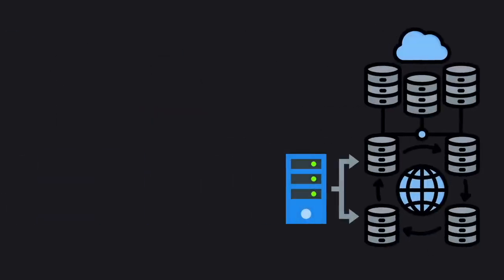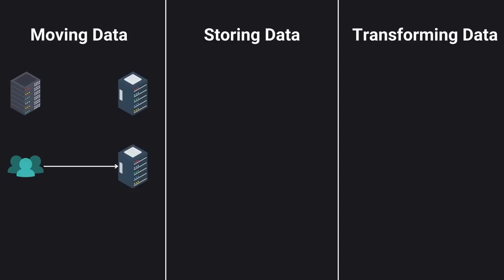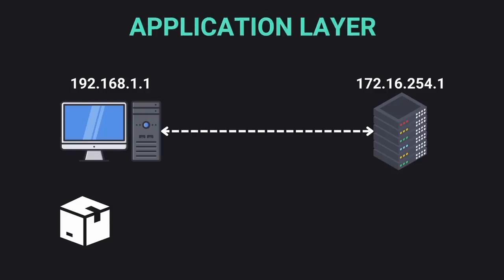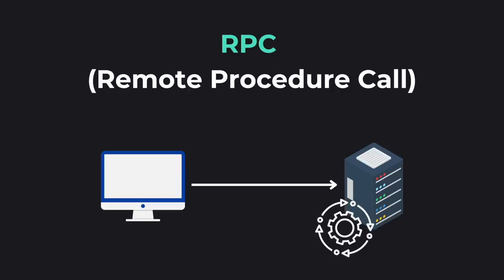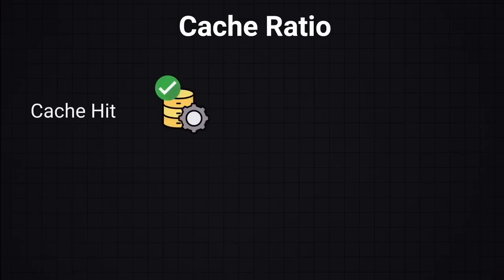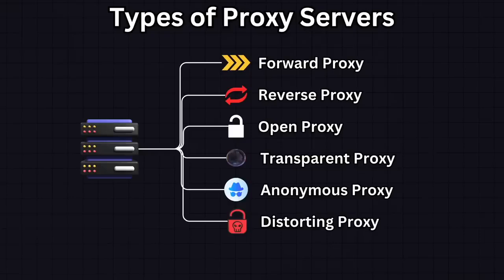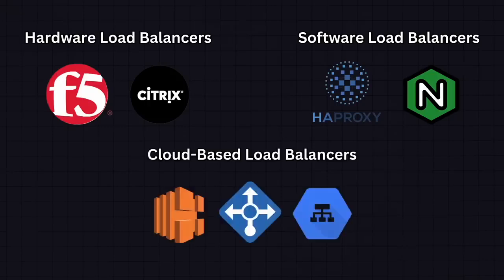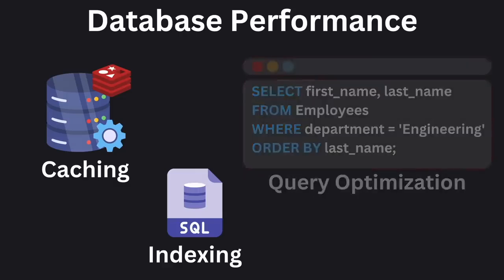System Design Concepts Course and Interview Prep